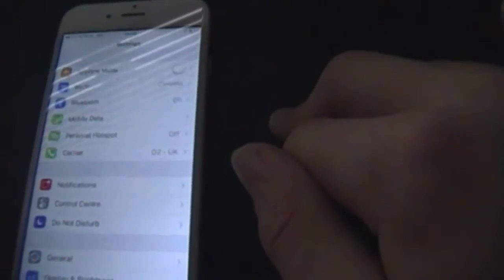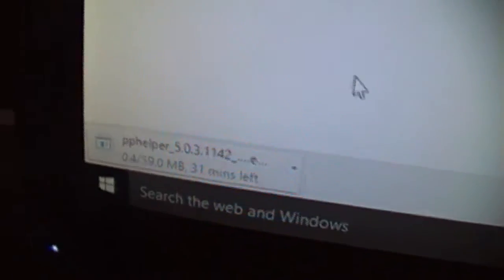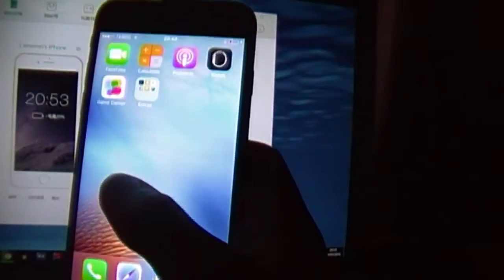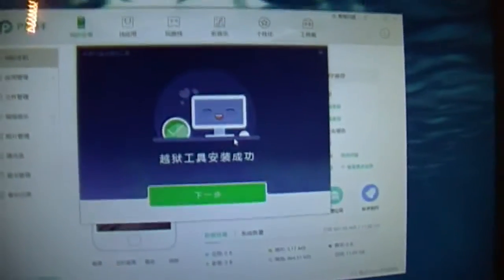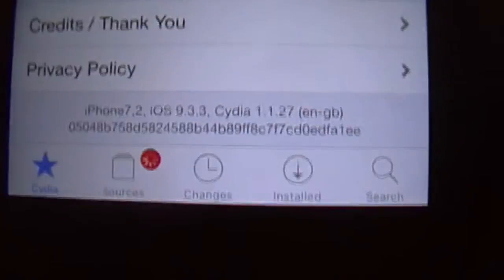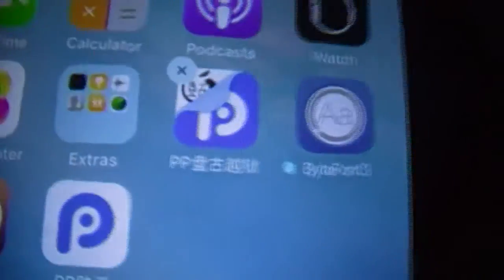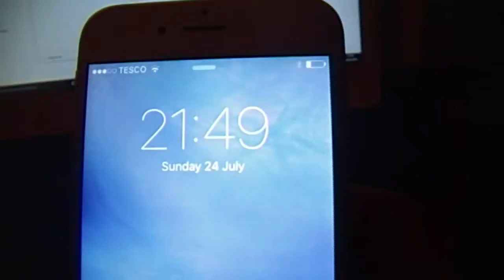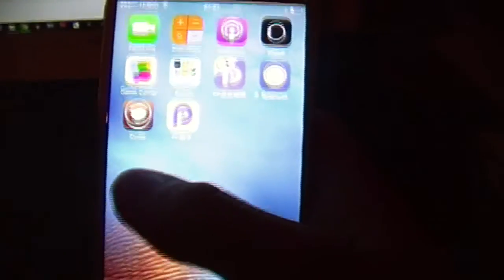How To Jailbreak iOS 9.3.3 - NEW Pangu Jailbreak!